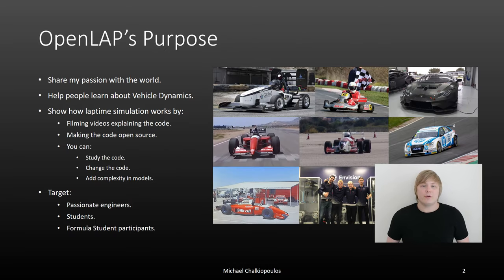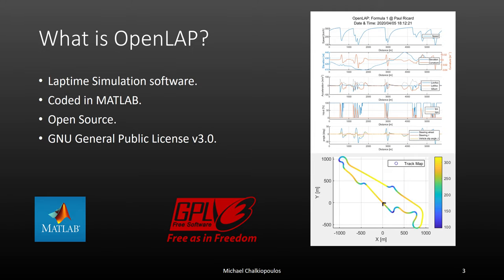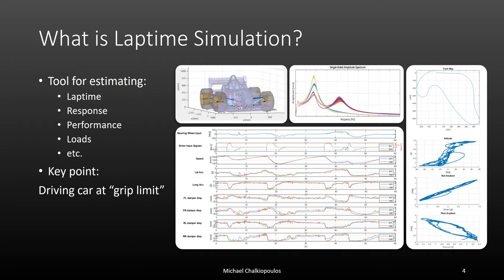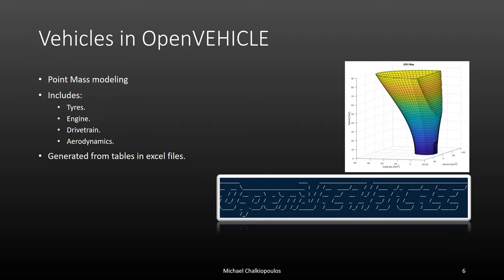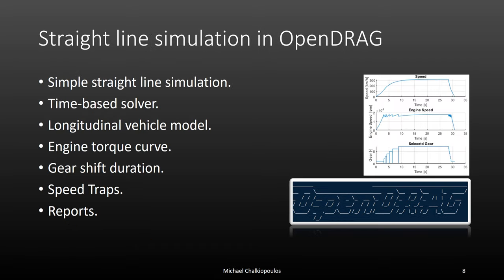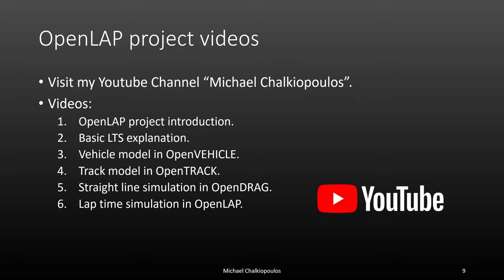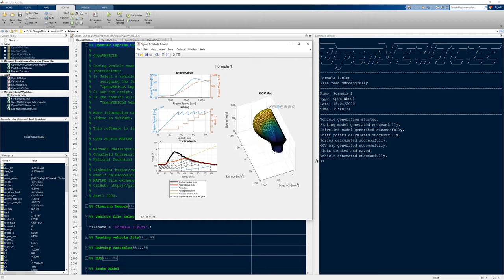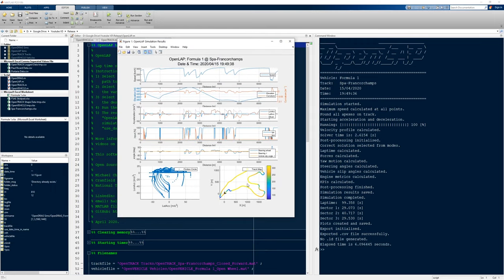OpenLAP Lap Time Simulator Part 1: Introduction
OpenLAP Lap Time Simulator.
In this series we will build a full lap time simulator from scratch.

In this video, I introduce OpenLAP, my open source lap time simulator coded in MATLAB. Up next, we will build a simple lap time simulation in Excel and explain how a lap time simulator algorithm works.

OpenLAP Video Links

OpenLAP Info

OpenVEHICLE Vehicle modeling:
Includes inertia, engine torque curve, drivetrain, tyres, aerodynamics, and steering models.

OpenTRACK Track modeling:
Can be generated from segments or logged data.
Includes curvature, closed/open type tracks, elevation, banking, grip factors and sectors.

OpenDRAG Straight line simulation:
Time based point mass simulation system using models from OpenVEHICLE.
Includes shifting duration.

OpenLAP Lap time simulation:
Distance based point mass simulation system using models from OpenVEHICLE and OpenTRACK.

Get OpenLAP

About Creator

Michael Chalkiopoulos
Cranfield University MSc Advanced Motorsport Engineer
National Technical University of Athens MEng Mechanical Engineer